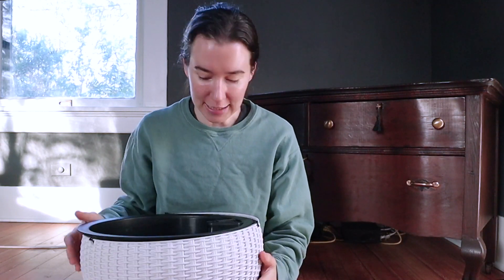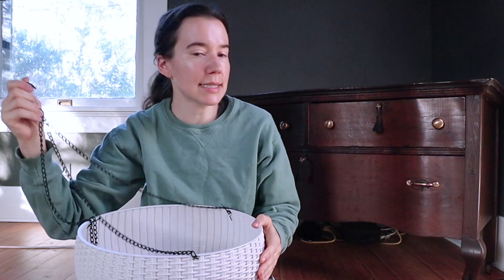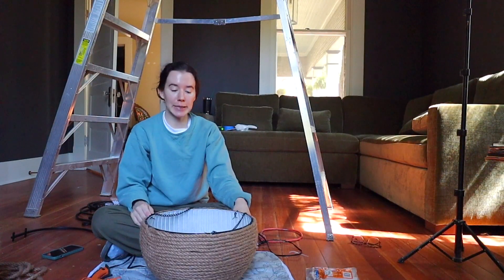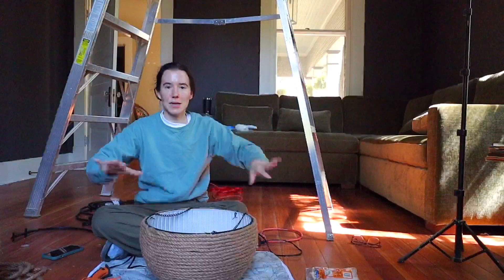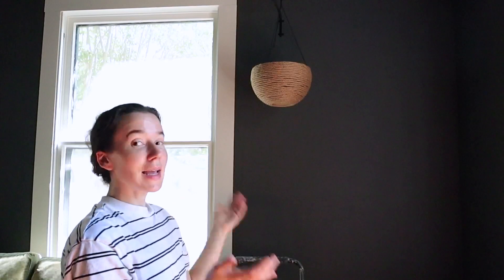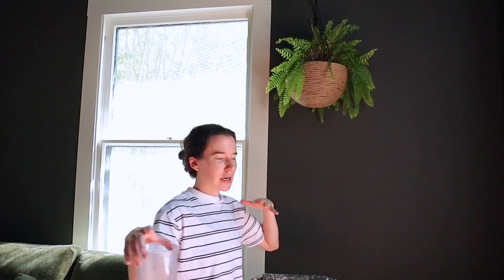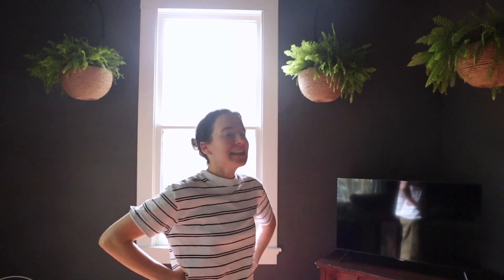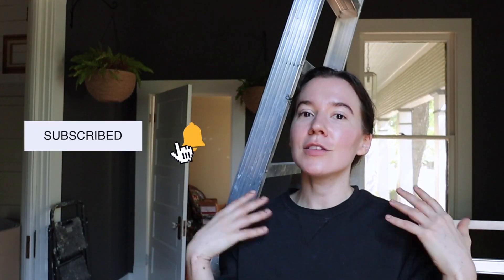DIY Hanging Indoor Plants - Using Ferns as Decor | Living Room Reno Ep 4 | Renee Renovates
It's time to bring the outdoors into the living room!

Follow on Instagram: @reneerenovates

My Boston ferns have been languishing on my front porch in the dry heat, and my black and white living room is in dire need of some natural elements. The solution? Let's bring these ferns inside with self-watering hanging planters wrapped with natural jute rope.

QUESTIONS?

TOOLS & MATERIALS
✦ Hot glue gun
✦ Black spray paint
✦ Planter brackets
✦ Jute rope (I needed 3)